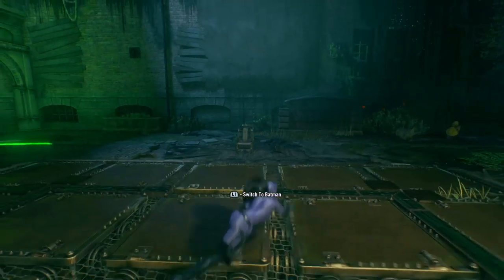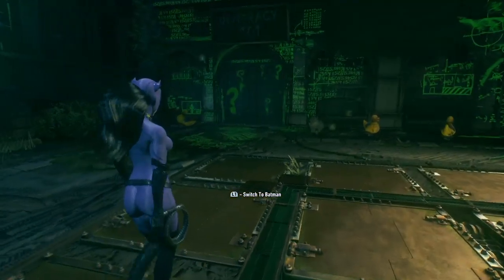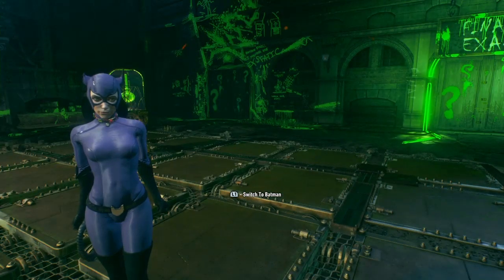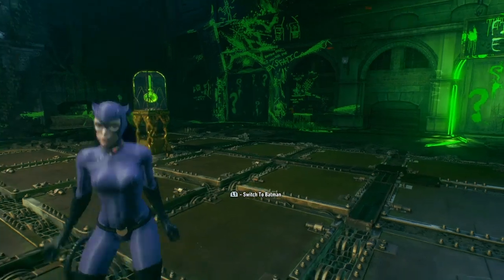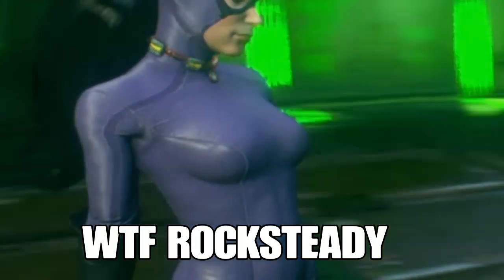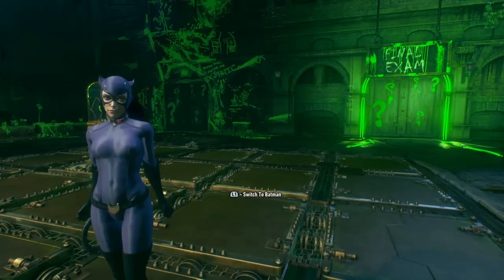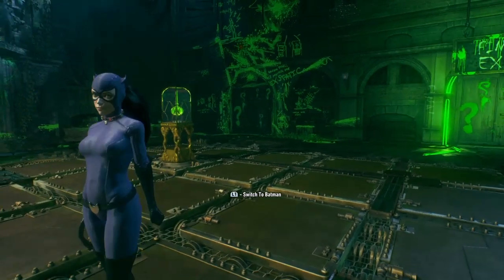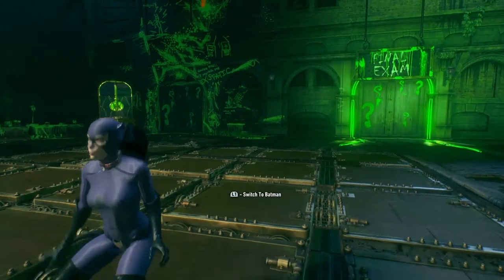Just Why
SHAREfactory™